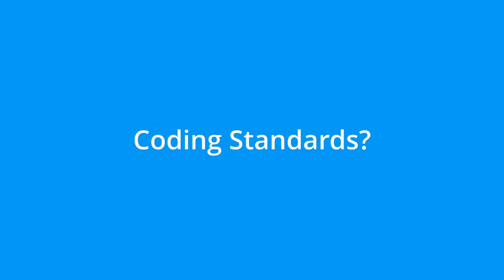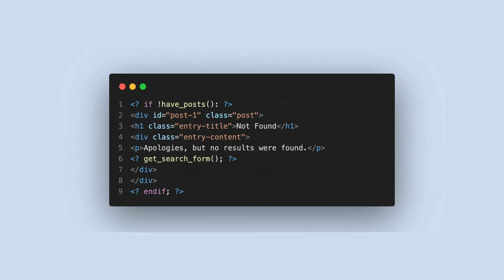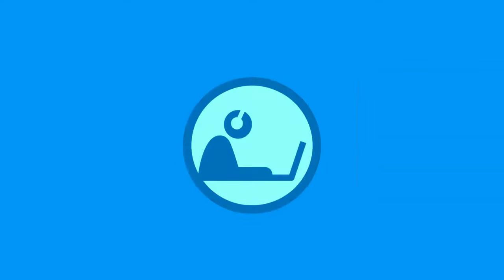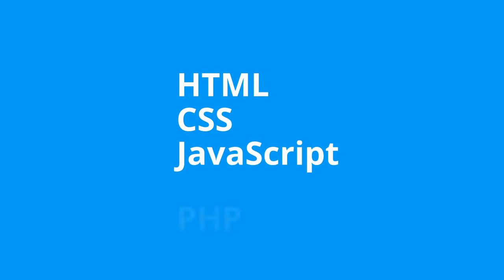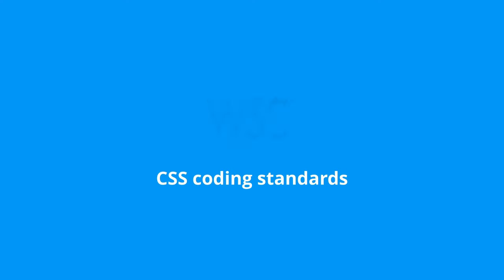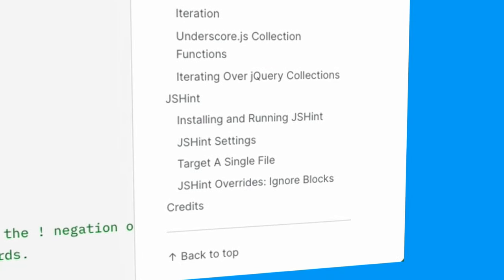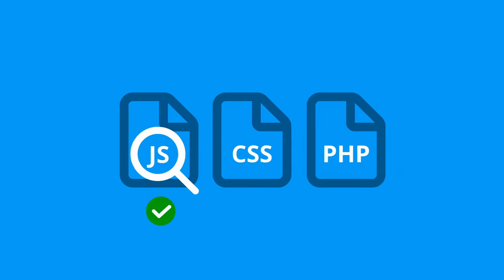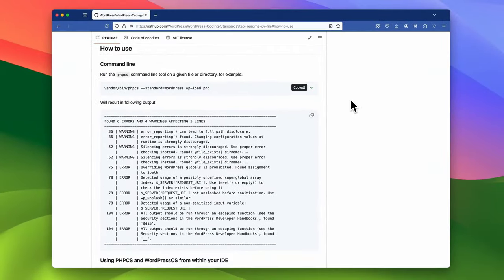Introduction to WordPress Coding Standards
As you learn to write WordPress code, you might come across the concept of coding standards.

In this lesson, you'll learn what coding standards are and why they are important, where to find information on each coding standard, and learn about some useful coding standard tools.

00:00 Introduction to Coding Standards
01:01 Understanding WordPress Coding Standards
01:46 Exploring Language-Specific Standards
03:39 Tools for Ensuring Compliance